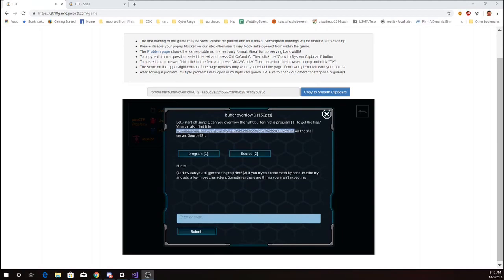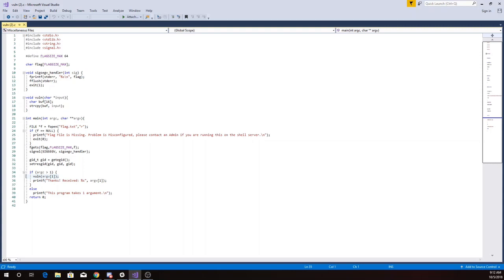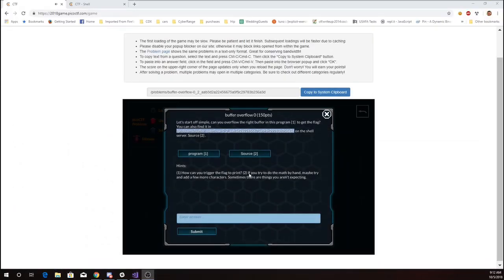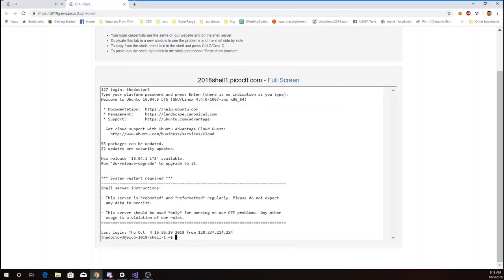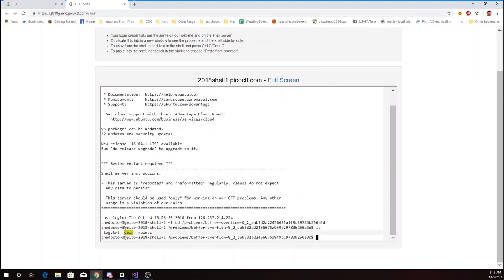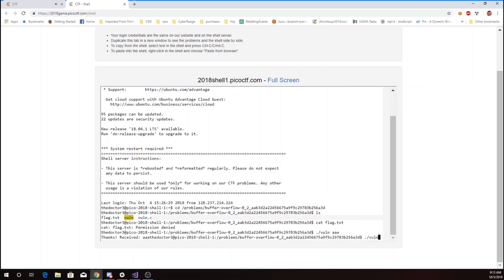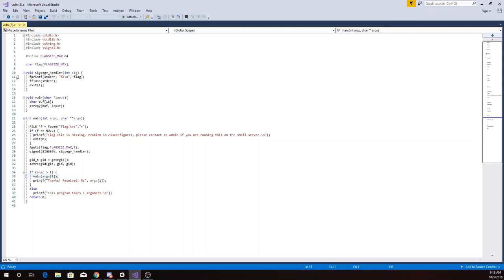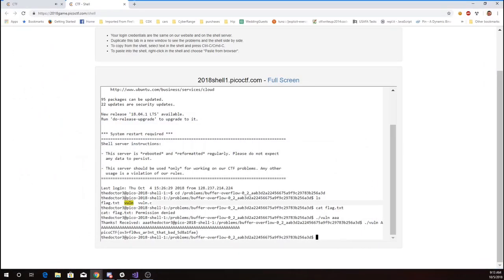pico2018 buffer overflow 0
buffer overflow